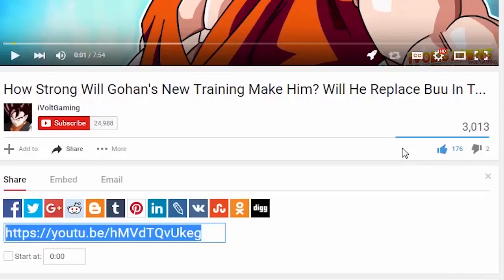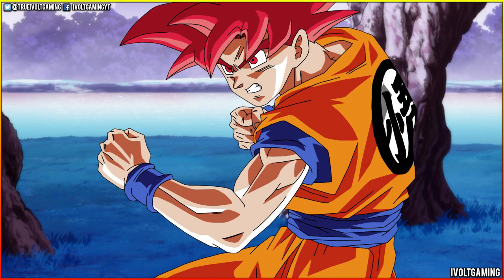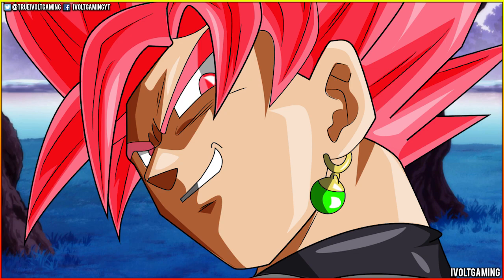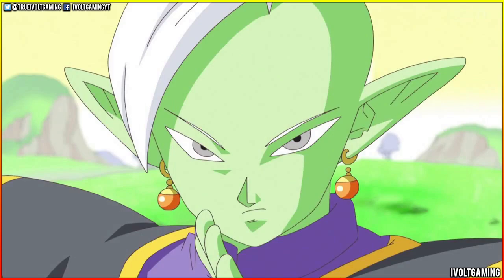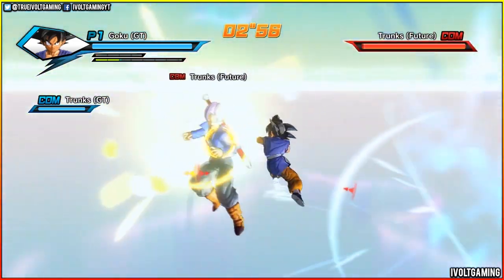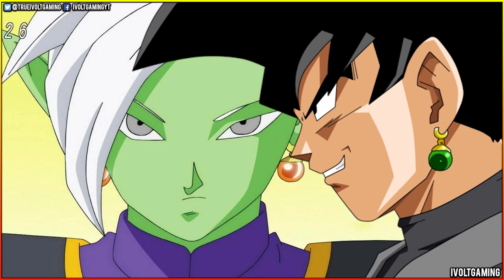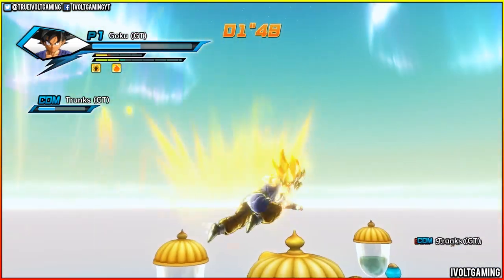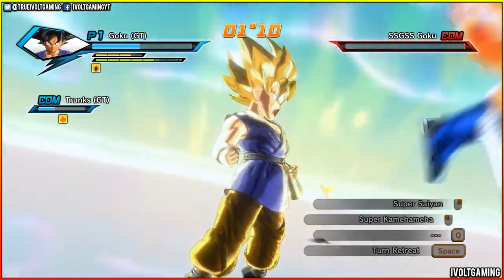Is Super Saiyan Rose Really a Bad Transformation?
A few weeks ago it has been confirmed that Goku Black has a new form called Super Saiyan Rose, this form has left the community split in terms of how they felt about it, one half likes it, the other things its lazy, so lets discuss the form itself.

►Steam: iVoltGaming
►PSN: iVoltGaming